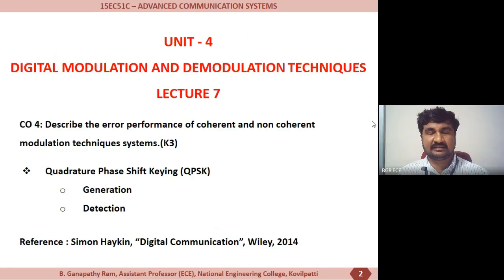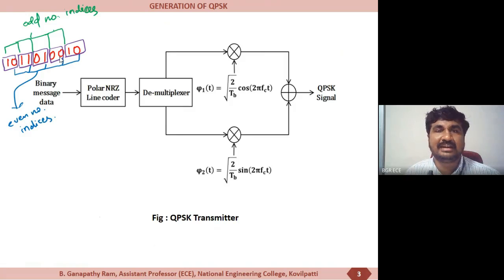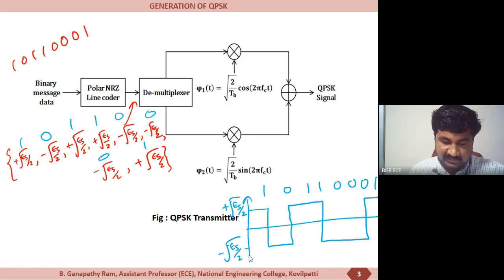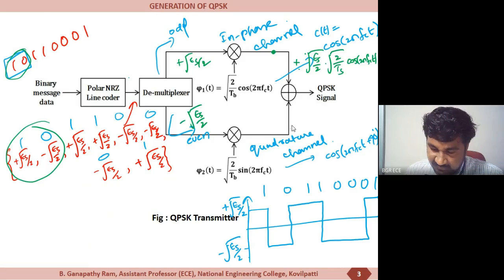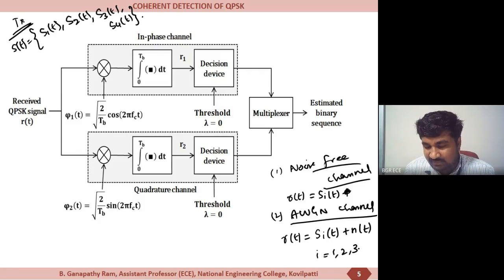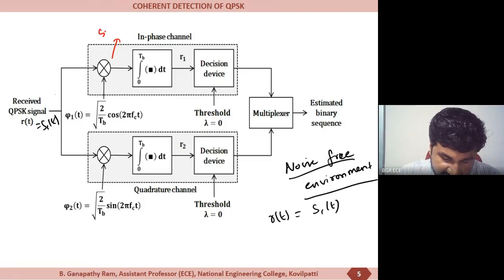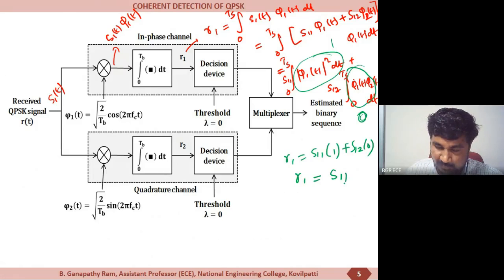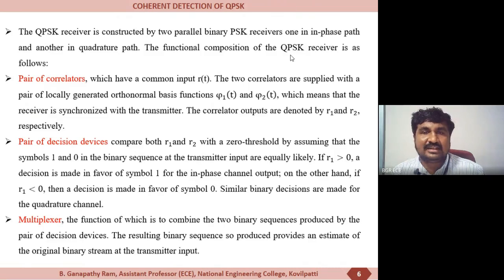Advanced Communication Systems : Unit 4 Lecture 7 : QPSK - Generation and Detection.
This video deals with the generation of Quadrature Phase Shift Keying (QPSK) signal and coherent detection of QPSK. The architecture of QPSK transmitter and coherent QPSK detector is also explained.